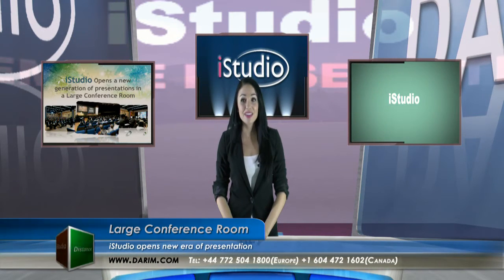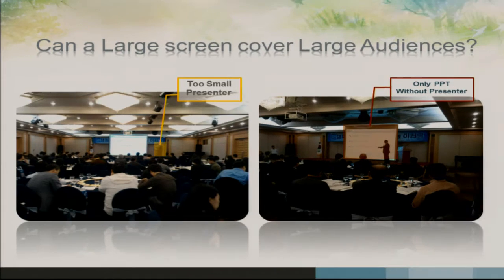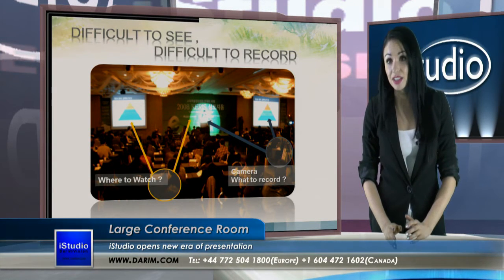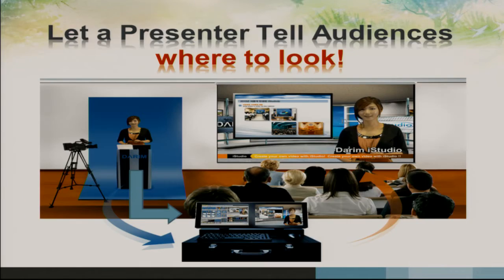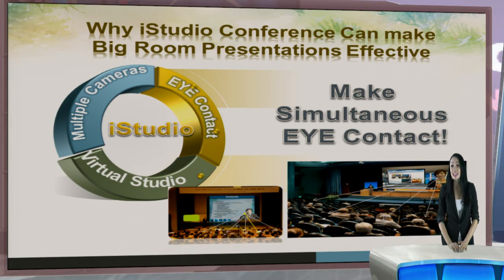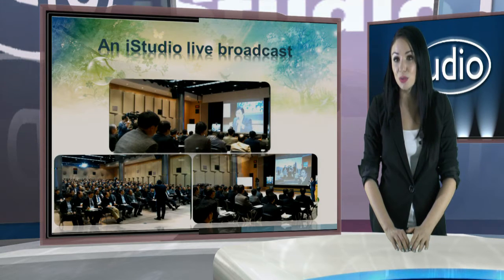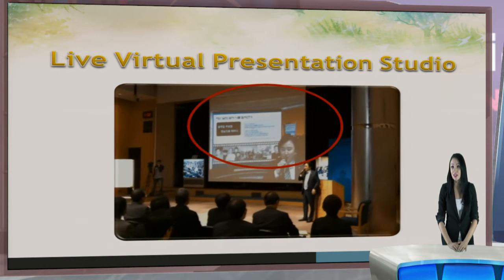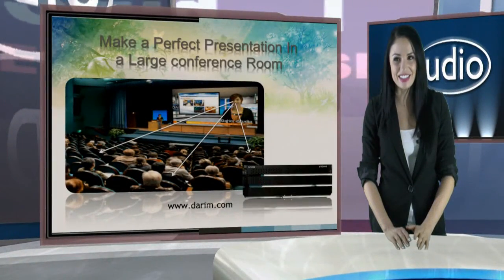Presentation in Large Conference Hall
Every Large or Medium conference or Class have problem for Teaching or Presentation since Presenter is not enough to show well.